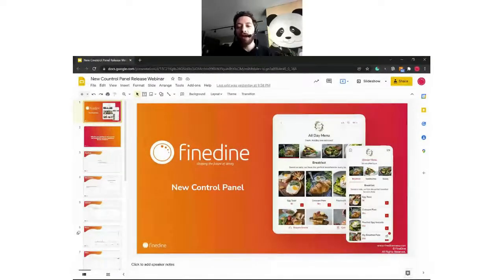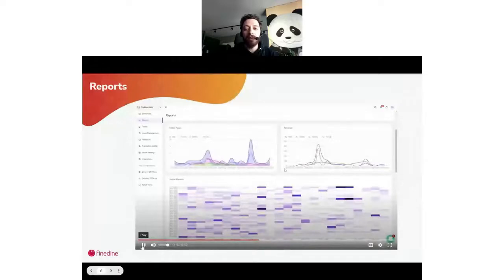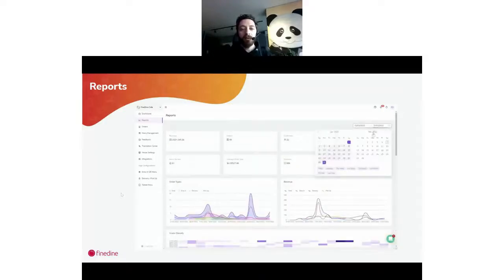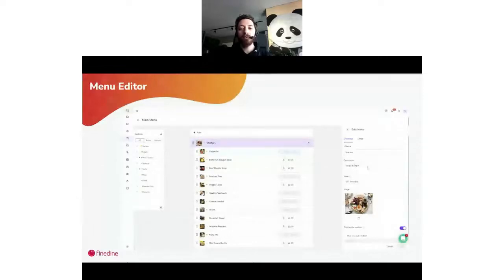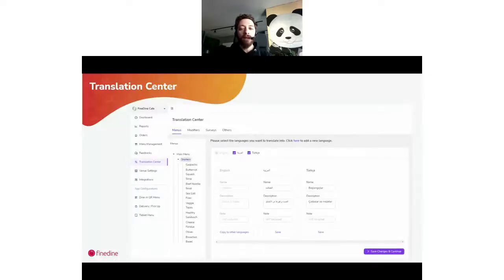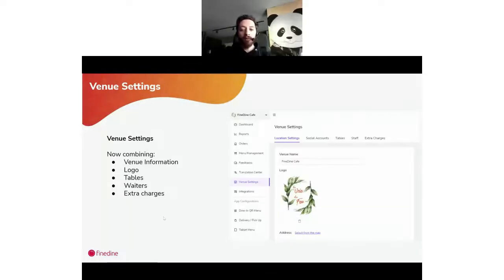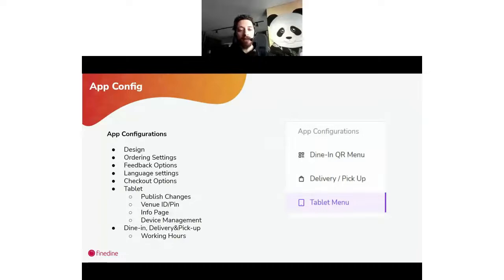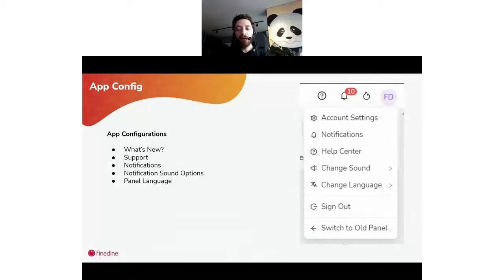FineDine New Panel Transition Webinar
A webinar to go through all the new changes from Panel 2.0 to Panel 3.0 (FineDine Dashboard)